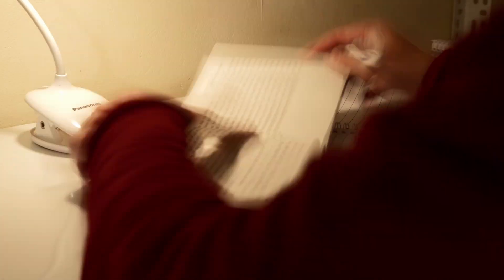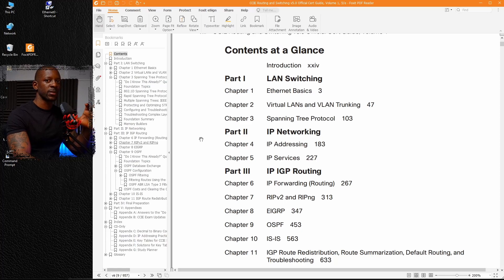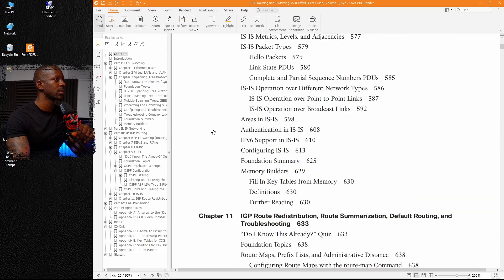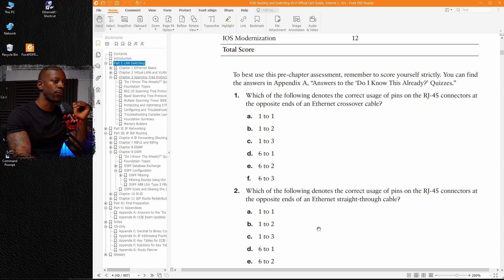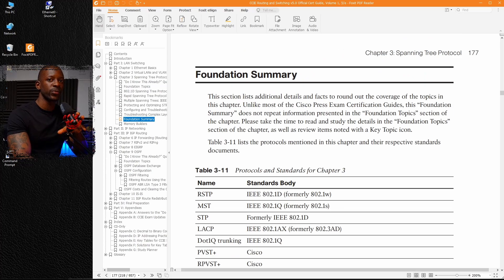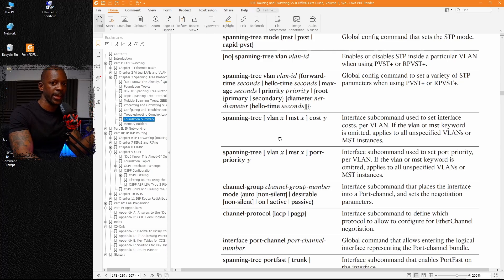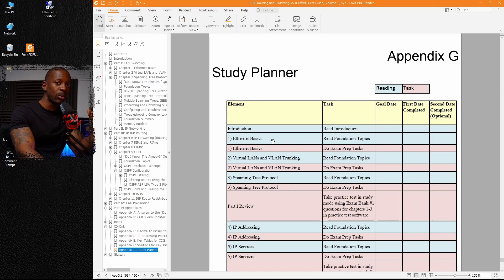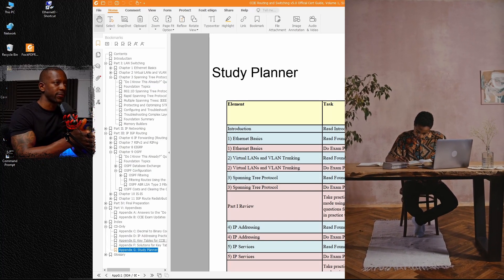The strategy I use to pass on Cisco Exams using Cisco Books | CCNA | CCNP | CCIE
In this video I share 5 tips that I use to pass on Cisco Exams using Cisco Books.